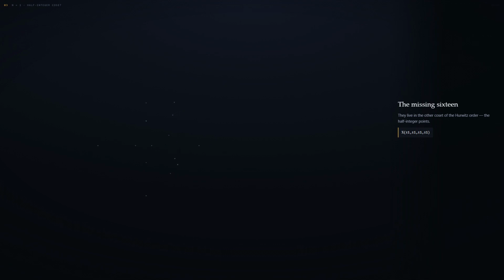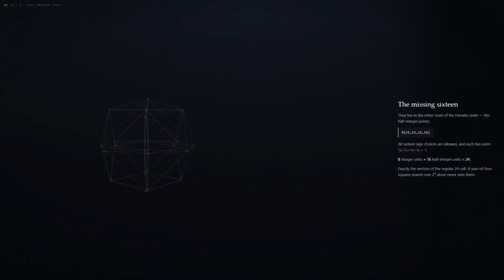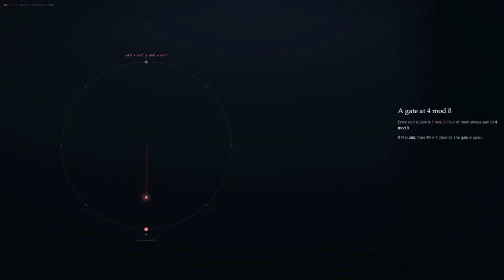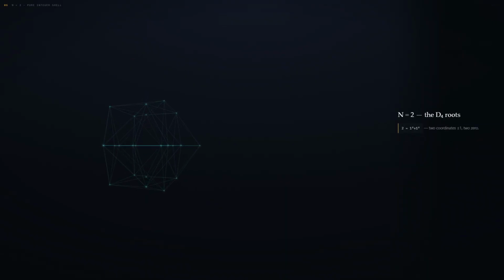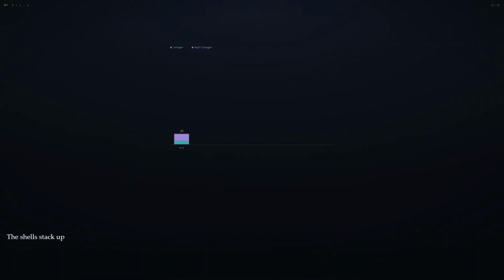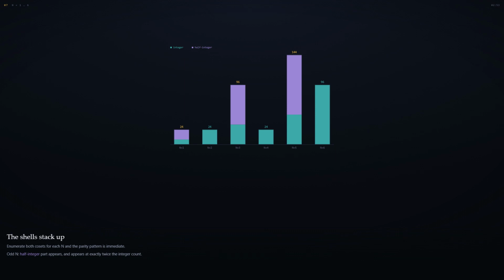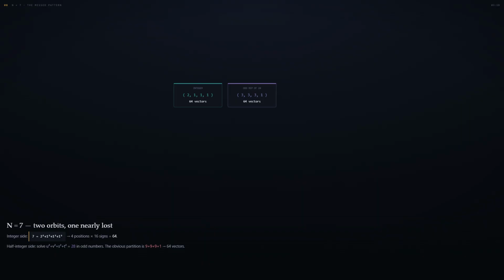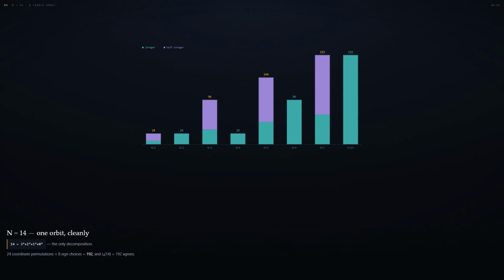1.3 Part 3: Four Squares: The Geometry Hidden in Numbers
Part 3 — Scene 11

Part 3 is a short companion piece: an interactive, browser-based recap of Chapter 1's central argument, captured here as video. It re-enumerates the integer and half-integer shells live rather than replaying pre-baked results, revisits the N=7 case where an earlier draft of the chapter genuinely miscounted a pattern, and confirms the 2:1 ratio between half-integer and integer solutions across every odd N up to 41 — closing with the chapter's own methodological point: the shortcut is a guess, the enumeration is a proof.